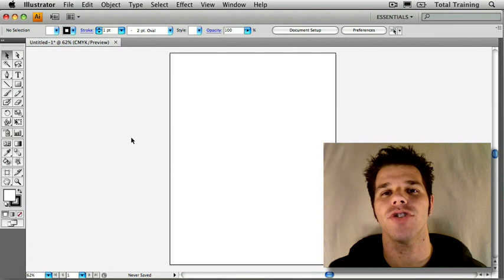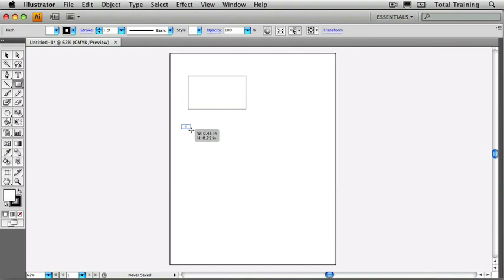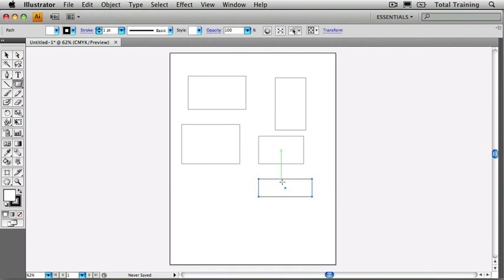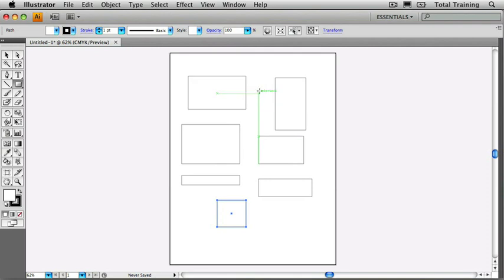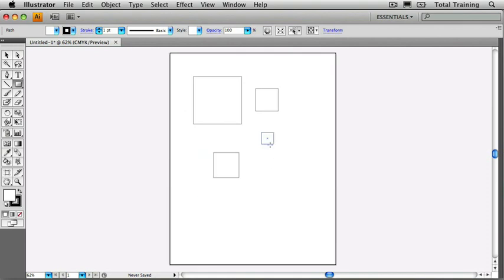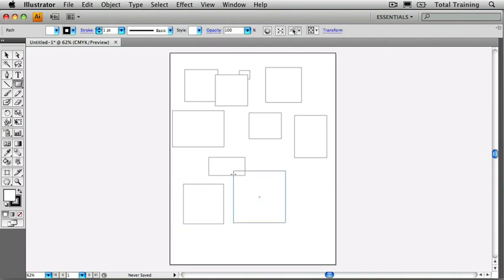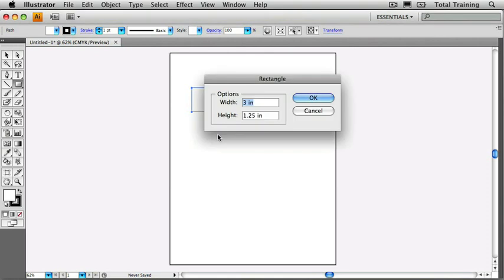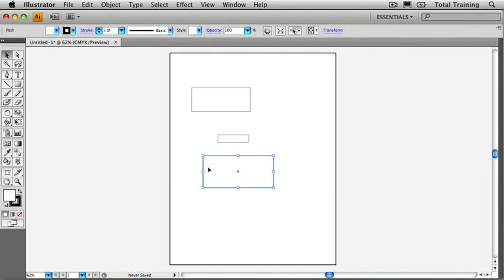TUTORIAL ADOBE ILLUSTRATOR CS4 #2 : 1 Drawing Rectangles & Squares